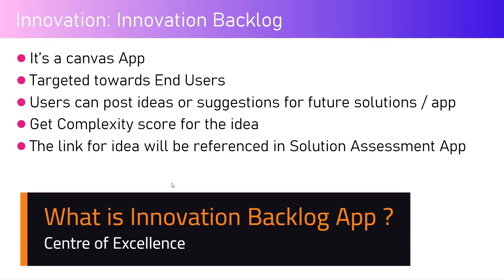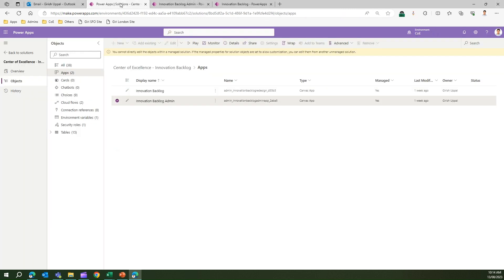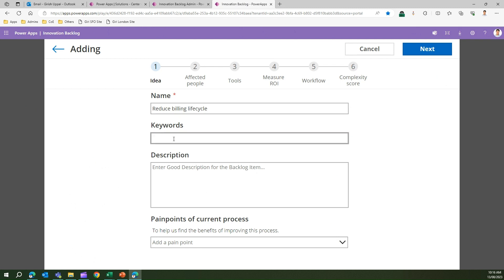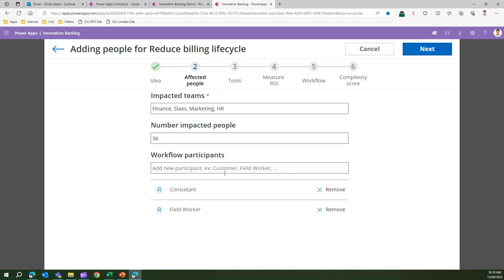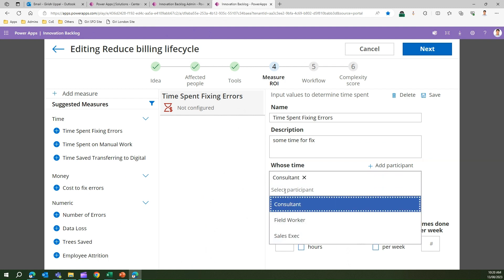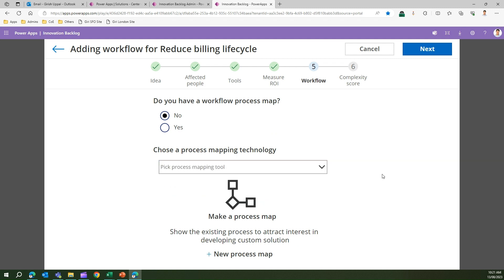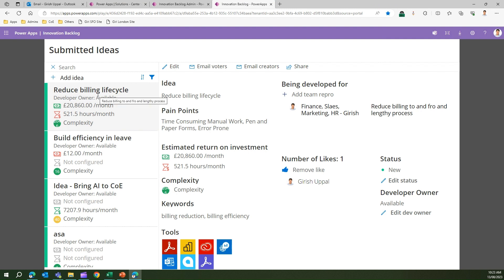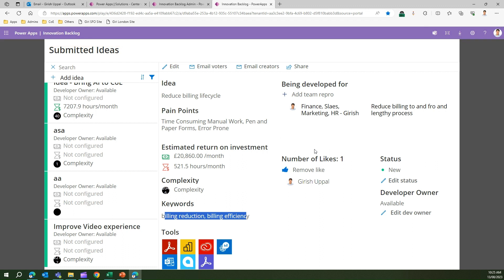What is Innovation backlog app in centre of excellence starter kit ?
This video explains the use of Innovation backlog app in the centre of excellence starter kit found in the Innovation backlog components.

It’s a canvas App which is primarily targeted towards End Users. The users can post ideas or suggestions for future solutions / app. The users can get Complexity score for the ideas suggested in the innovation backlog repository. The link for idea will be referenced in Solution Assessment App while assessing the viability of the solution by an Admin or maker.